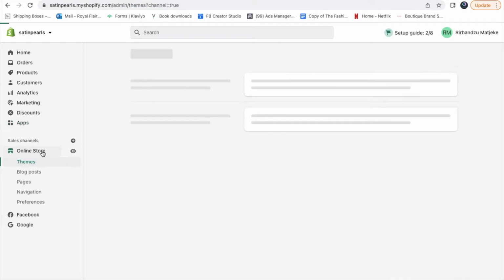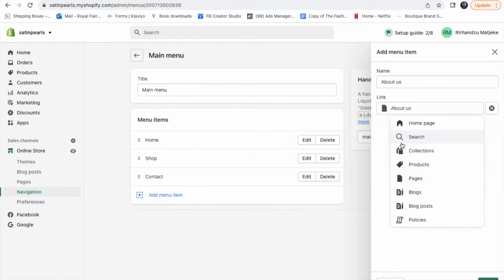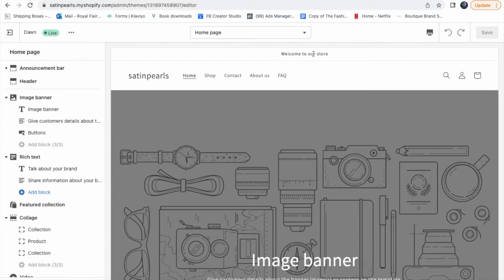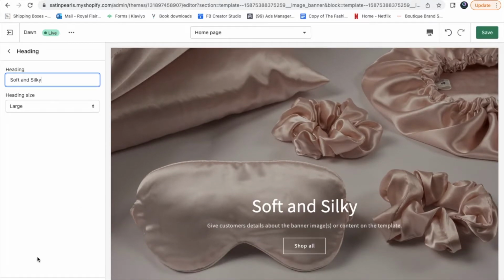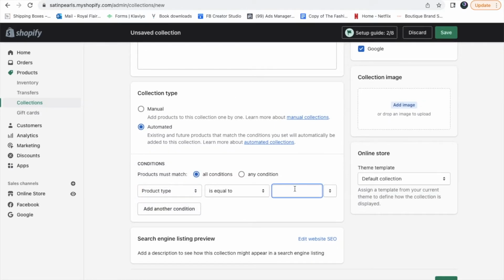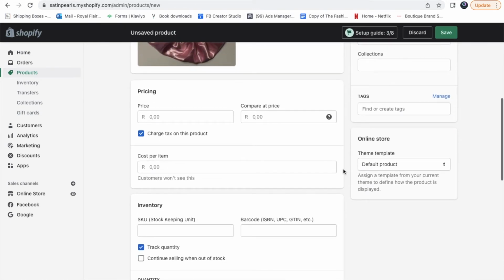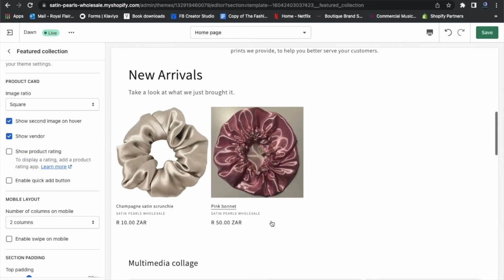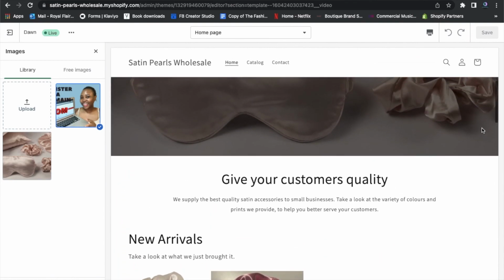Complete Shopify Tutorial For Beginners | How To Create A Profitable Shopify Store From Scratch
This video is meant to show you how to set up your Shopify website.
I want to help you learn how to create and manage your own website, I hope you will find the video helpful.

Welcome to The Startup Space!!
We help new entrepreneurs start and grow their businesses through online educational resources.